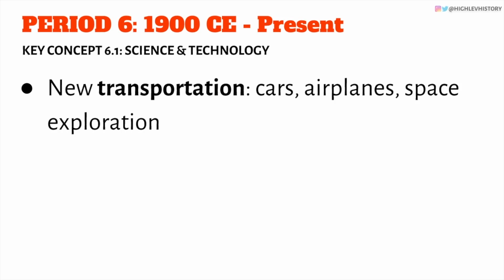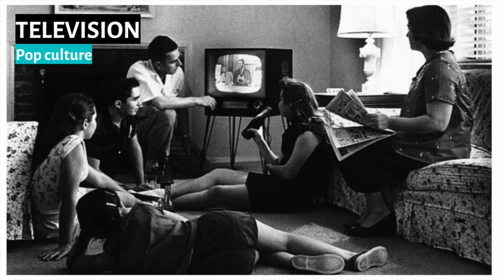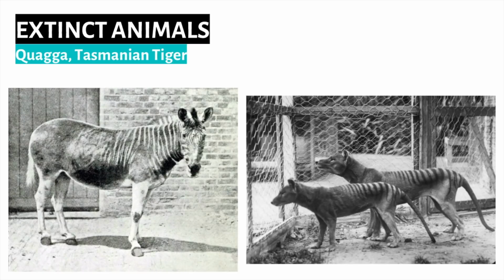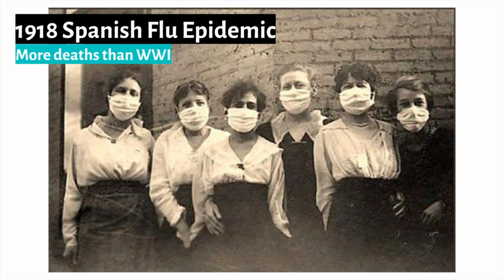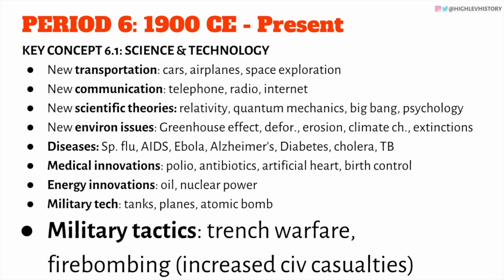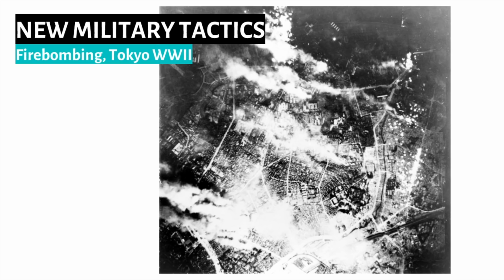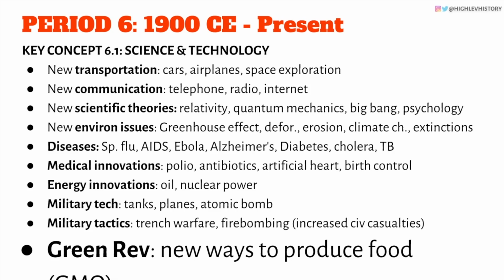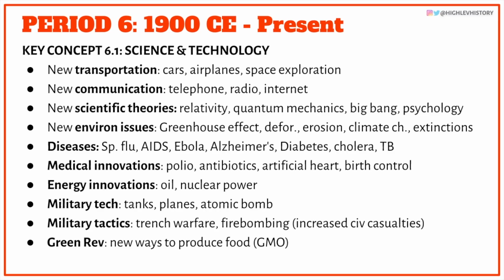AP World History - Period 6: Science & Technology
Learn how 20th century science and technology transformed global society in AP World Period 6. This video breaks down Key Concept 6.1, covering major innovations in communication, transportation, medicine, and energy that reshaped the modern world.

Perfect for AP World History students reviewing Period 6 (1900-present). We'll explore how scientific breakthroughs and technological advances changed daily life, connected distant regions, and created new economic and social patterns across continents.

⏱️ TIMESTAMPS:
0:00 Introduction to KC 6.1
0:39 Period Six Overview
1:11 Key Concepts Explained
1:44 New Transportation Advances
2:15 Henry Ford and Model T
2:46 Space Race Developments
3:18 New Communications Technologies
3:50 New Scientific Theories
4:22 Environmental Issues
4:54 New Diseases Spreading
5:27 1918 Spanish Flu Epidemic
5:58 Medical Innovations
6:29 Polio Eradication
6:59 Energy Innovations
7:31 Military Technology Changes
8:03 Tanks in World War I
8:33 Machine Guns and Chemical Warfare
9:04 Atomic Bomb Impact
9:35 New Military Tactics
10:05 Trench Warfare
10:36 Fire Bombing Civilians
11:07 Green Revolution
11:39 Key Concept Summary
12:09 Closing Remarks

📚 WHAT YOU'LL LEARN:
• Communication revolution: radio, television, and early internet
• Transportation advances: automobiles, airplanes, and space exploration
• Medical breakthroughs: antibiotics, vaccines, and public health
• Energy innovations: electricity, nuclear power, and fossil fuels
• Green Revolution and agricultural technology
• How these changes connect to AP World exam themes